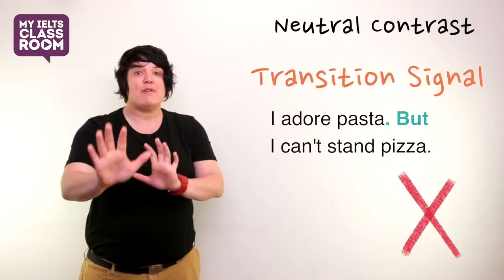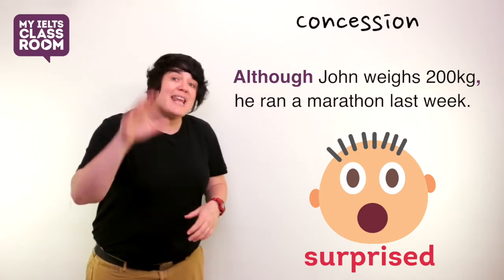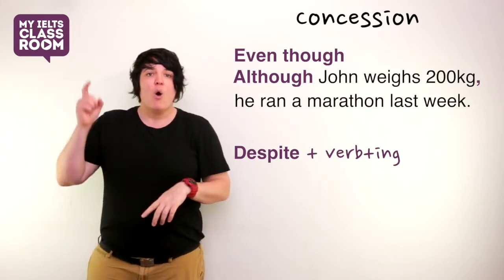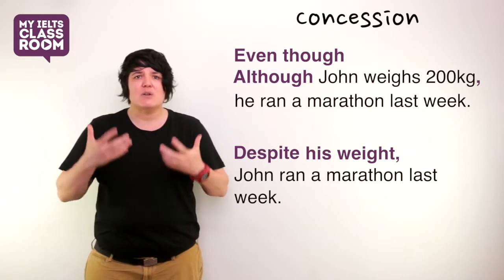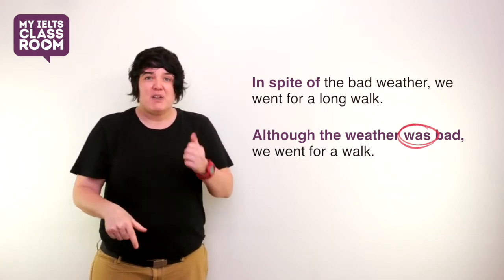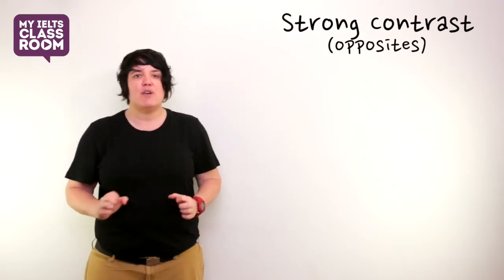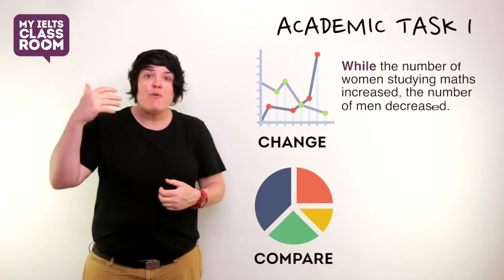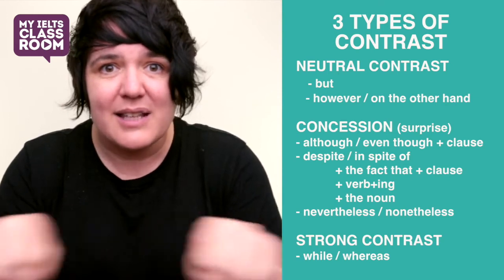Are you using IELTS contrast clauses correctly?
Every year, I easily mark over 1,000 IELTS essays (lucky me!) and if there is ONE grammar mistake that students make again and again, it is using contrast clauses incorrectly. Why? Well, I think that there are a number of reasons.

The first is the influence of a student’s native language. I know, for example, that my students from India, Pakistan, and Bangladesh struggle with these sentence structures more than my students from China, for example.

However, the number one reason why students make so many mistakes with IELTS contrast clauses is that they think that all of the contrast linking words are used in the SAME WAY.

And this is simply not true! 👈

Some words join sentences and show contrast are conjunctions, others are subordinators, and some are transition signals – and they are all used in DIFFERENT WAYS!

Even more confusingly, the subordinators can be divided into three sub-groups that each have a different meaning or a different grammar pattern. It is not wonder my students make so many mistakes!

But today, Shelly will clear your confusion once and for all! She will go through each of the different IELTS contrast clauses to show you how to form them correctly. This is an absolutely must see lesson for any IELTS test-taker.